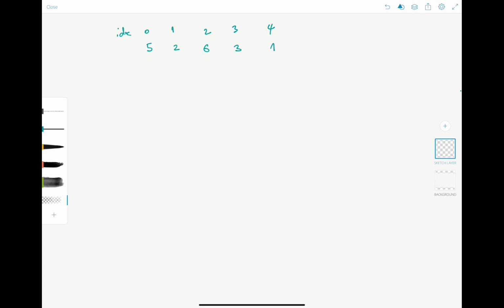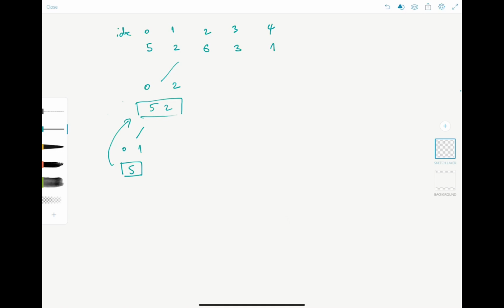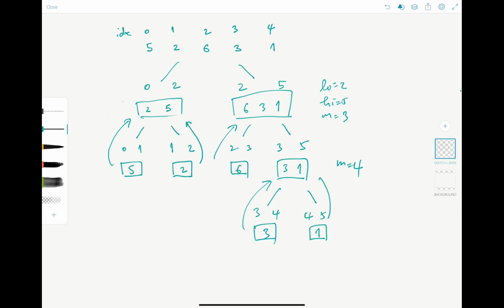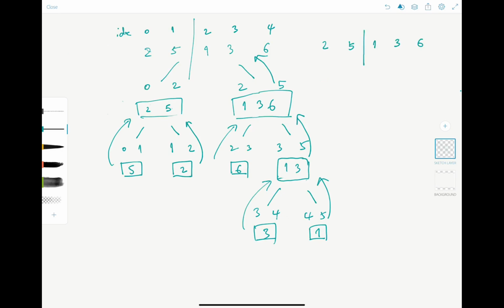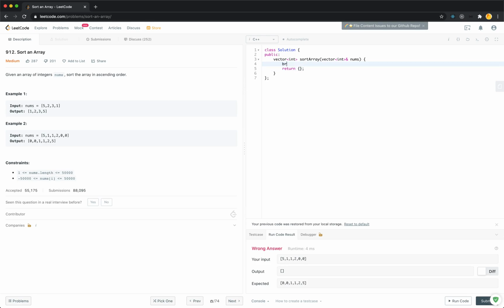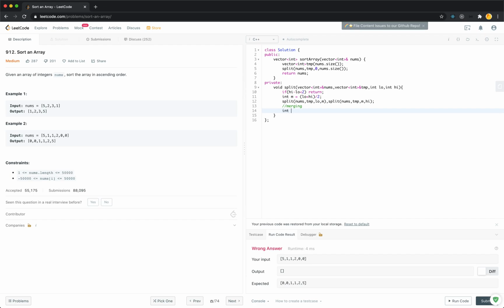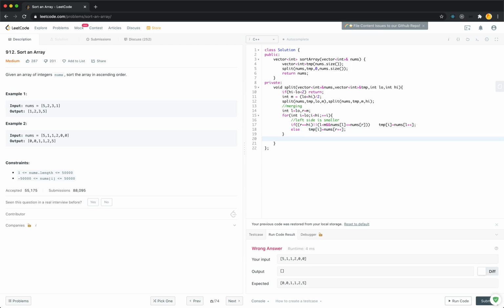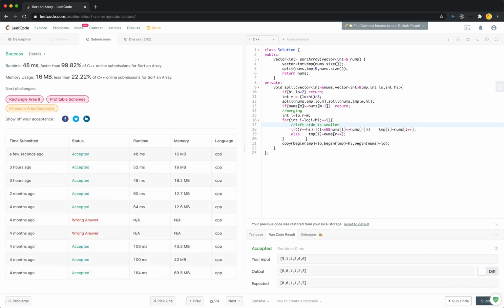Merge Sort Fundamentals | LeetCode 912 Sort An Array